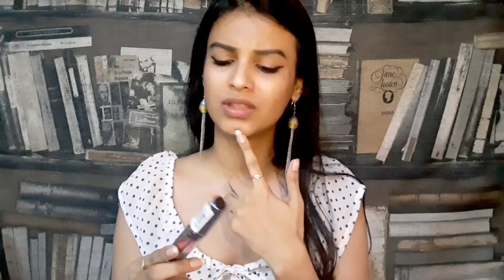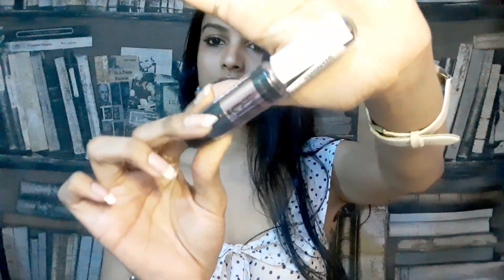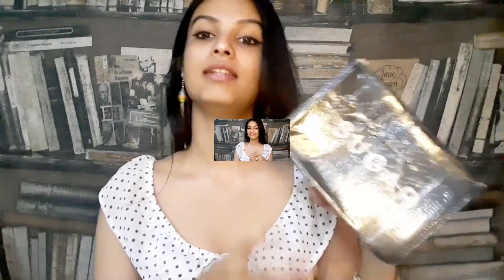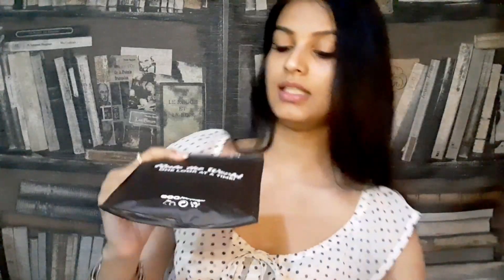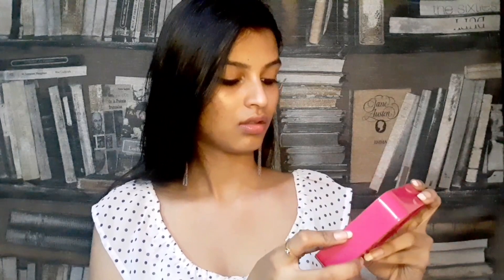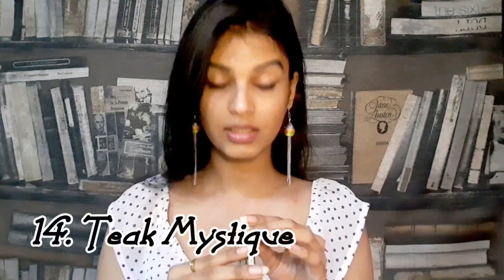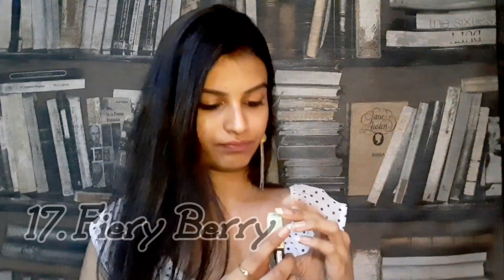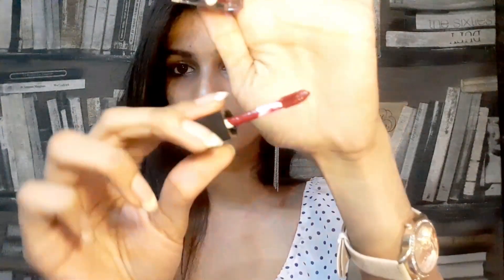SUGAR Mini Liquid Lipsticks| Honest REVIEW|| Sakshi Pingale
Hey beautiful !

Go check the amazing Collection of SUGAR COSMETICS

°Smudge Proof
°Long Lasting
°Matte Finish

MASCARA  {Offer upto 40%}
Maybelline NewYork Hyper Curl Mascara

BABYLIPS LIP BALM            {Buy 1 Get 1 FREE}

SUGAR 4 MINI LIQUID LIPSTICKS

If you want any particualr shade form the above :

14. TEAK MYSTIQUE

17. FIERY BERRY

29. SCARLET STARLET

38. DOSE OF ROSE